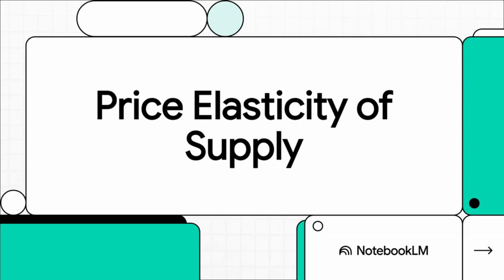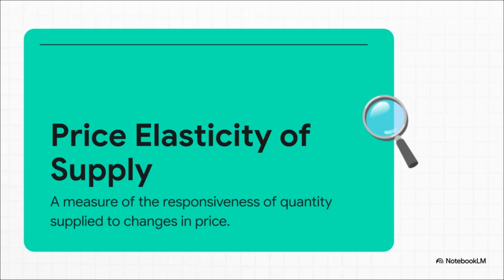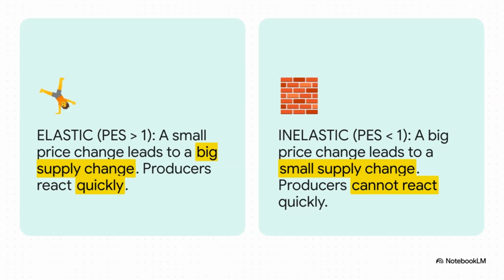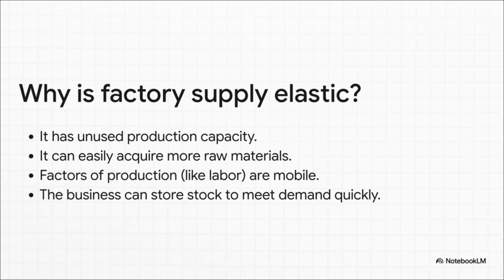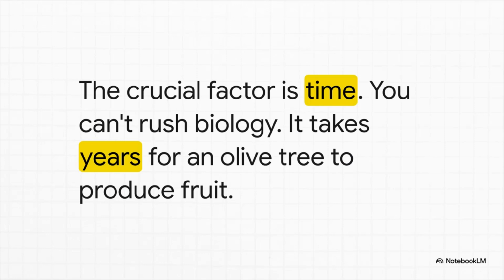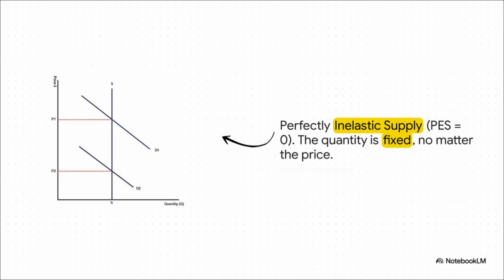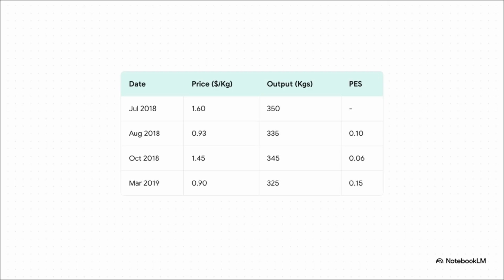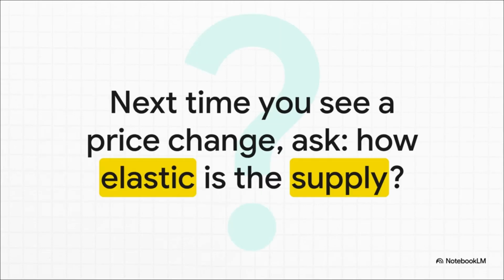Price Elasticity of Supply Explained | Economics Revision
Price Elasticity of Supply (PES) Explained: Formula, Curves & Examples

What is Price Elasticity of Supply and why does it matter? In this video, we break down PES—the measure of how much the quantity supplied of a good responds to a change in the price of that good.

Whether you are studying for AP Economics, IB, A-Levels, or a college intro course, this video will help you master the math and the theory behind supply flexibility.

📊 In this video, we cover:

The PES Formula: A step-by-step guide to calculating elasticity.

Elastic vs. Inelastic Supply: Identifying the difference on a graph.

Determinants of PES: Why some goods respond faster to price changes (Time, Spare Capacity, and Mobility of Factors).

Special Cases: Understanding Perfectly Elastic and Perfectly Inelastic Supply.

Helpful Resources: 💡 Check out my previous video on the Law of Supply: [Insert Link] 📚 Download the formula cheat sheet: [Insert Link/Website]